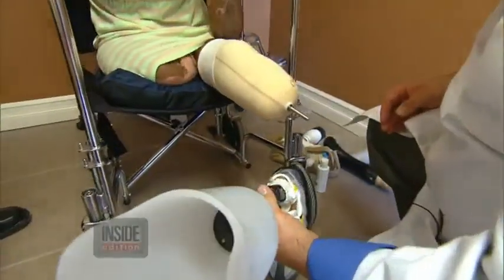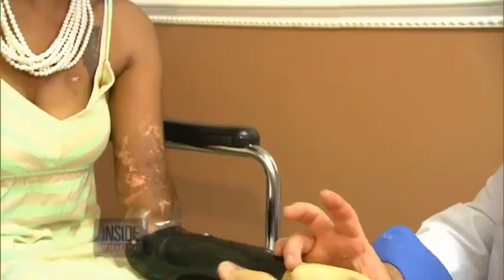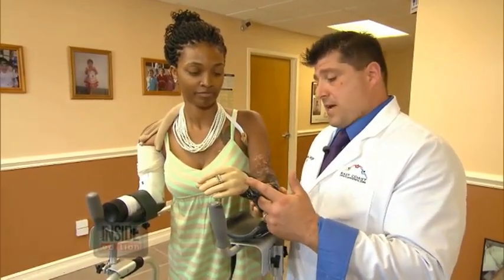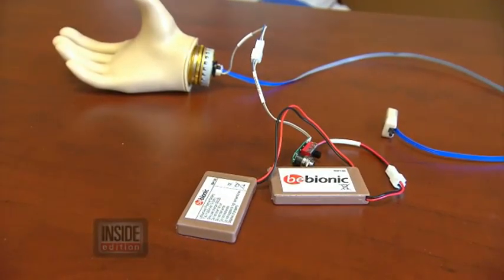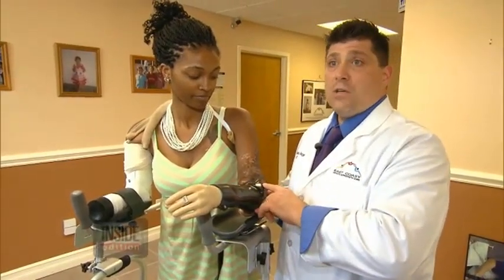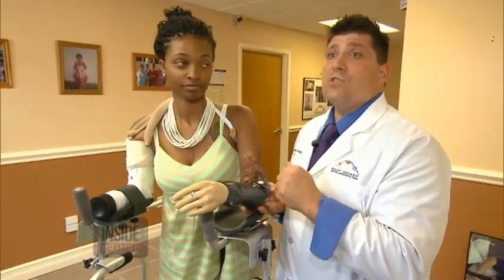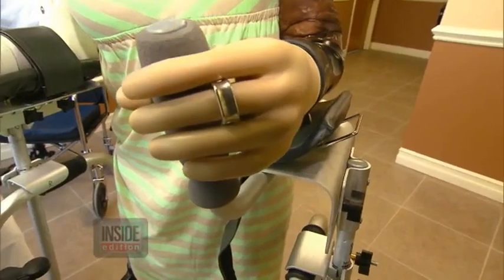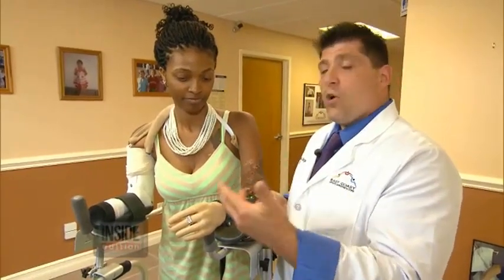Shannon Smith Inside Edition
Shannon Smith of Buffalo New York shares her story with Inside Edition